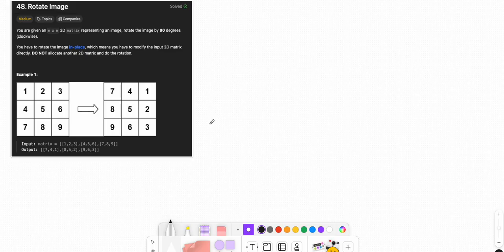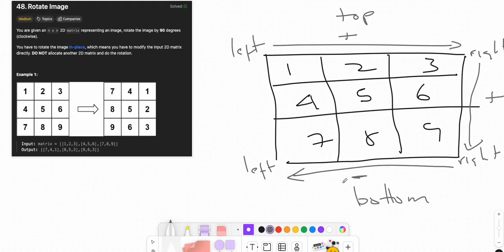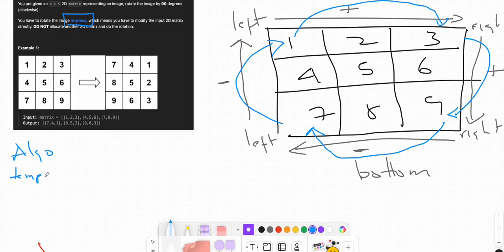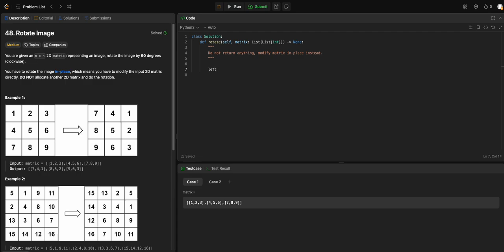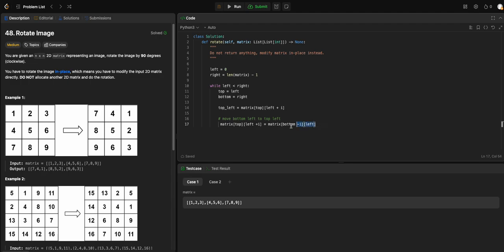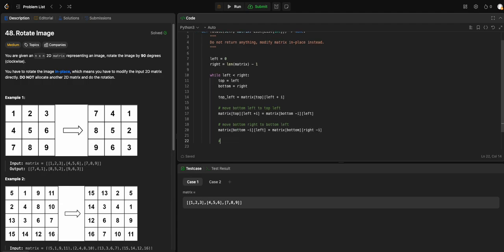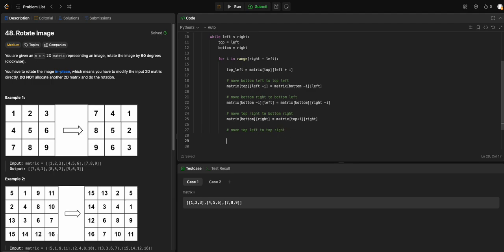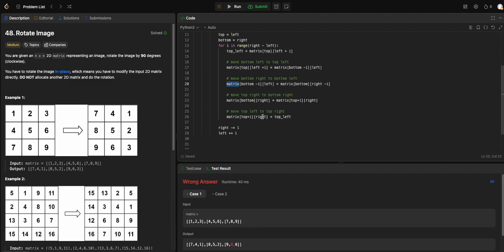Rotate Image - Leetcode 48 - Python